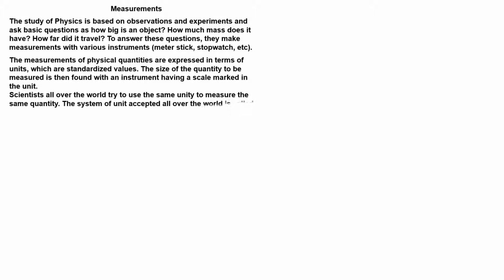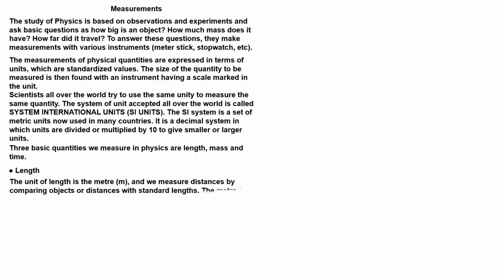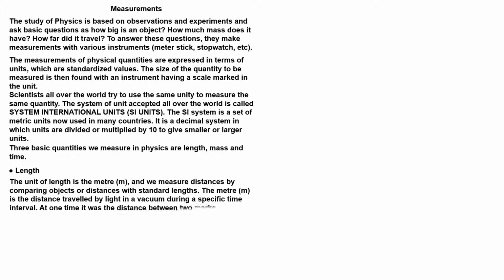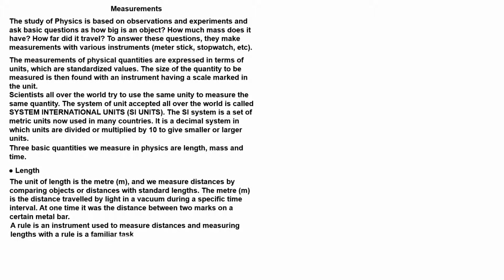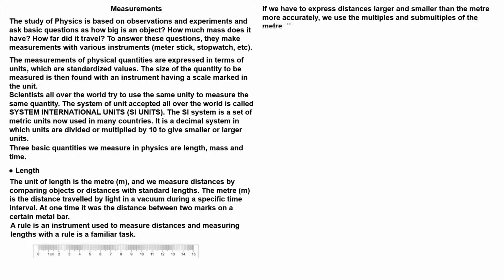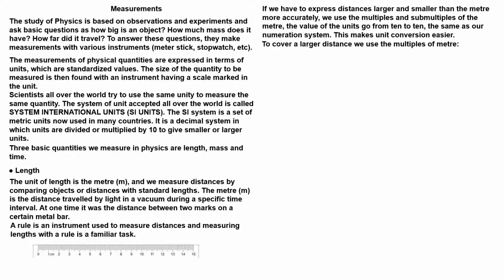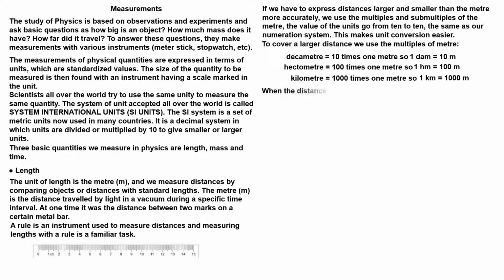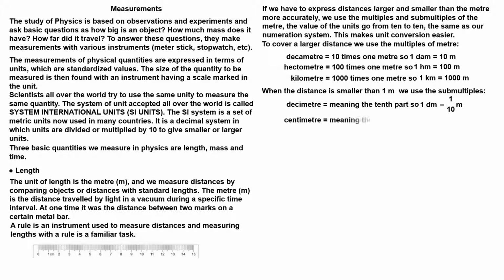Length Measurement & Metric Units: Easy Unit Conversion Tutorial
In this video, you will learn how to convert between different metric units of length with simple and clear explanations.
Topics covered:
* Understanding common metric units like millimeters (mm), centimeters (cm), meters (m), and kilometers (km)
* Step-by-step methods for converting between these units
* Practical examples to help you master metric length conversions
This tutorial is perfect for students, beginners, or anyone needing a refresher on metric unit conversions.